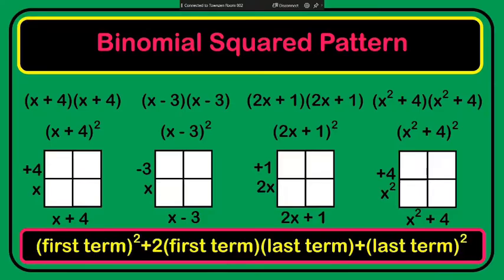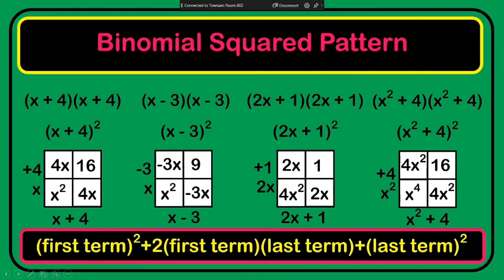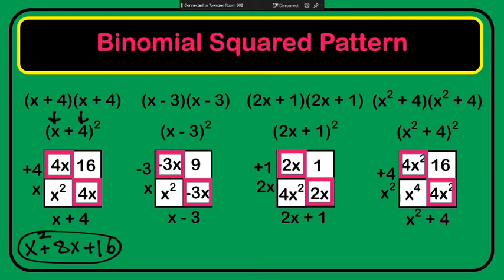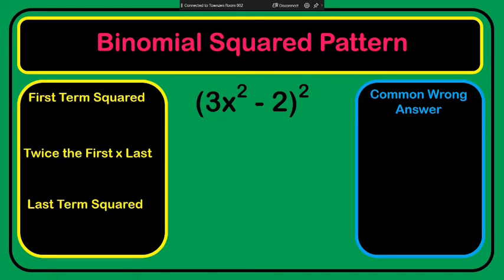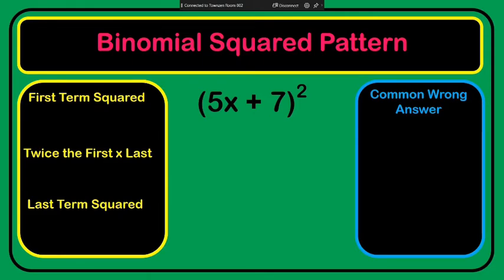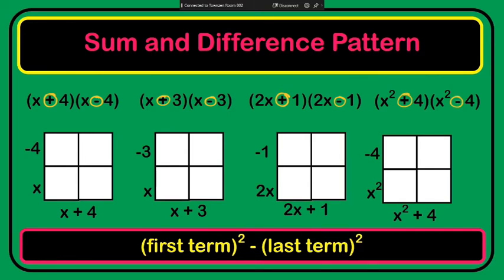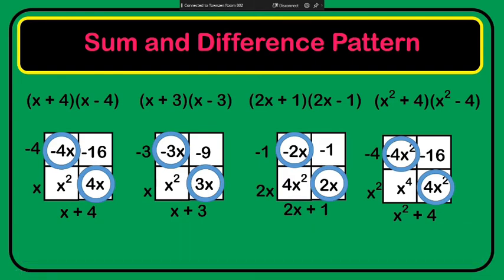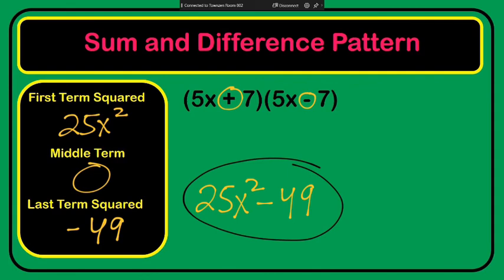Video Section 2.3 Special Products of Polynomials